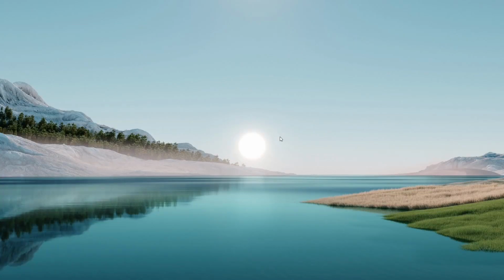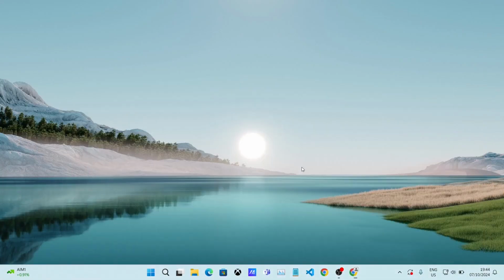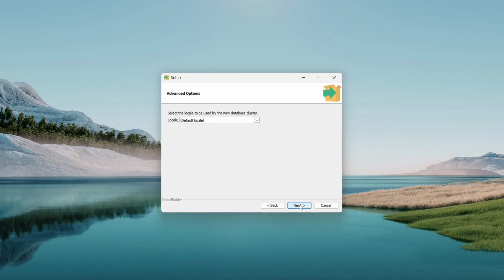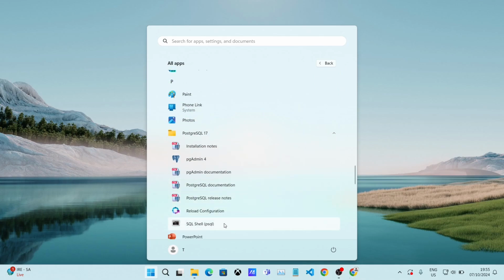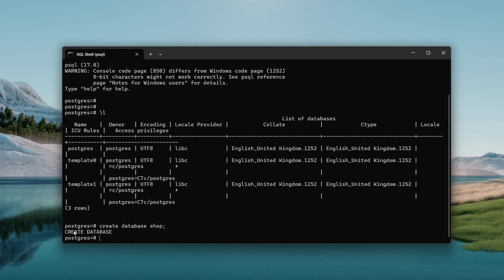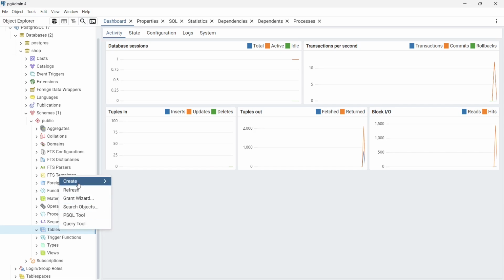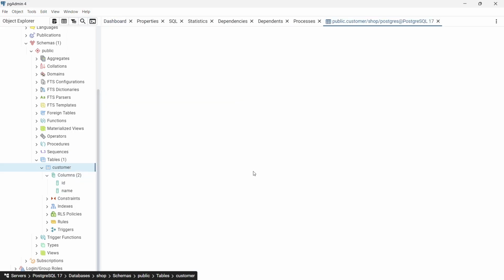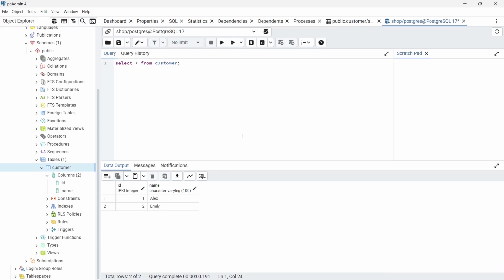How to Install PostgreSQL & pgAdmin4 on Windows 11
Hello Everyone,
In this video, I have shown how you can easily install PostgreSQL and manage the server using pgAdmin4 on Windows 11/10 Operating System.